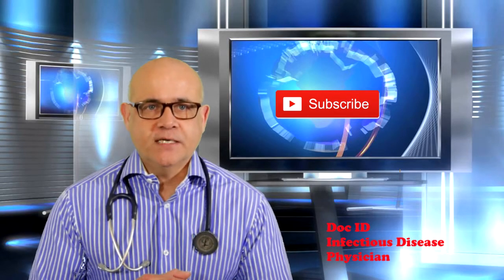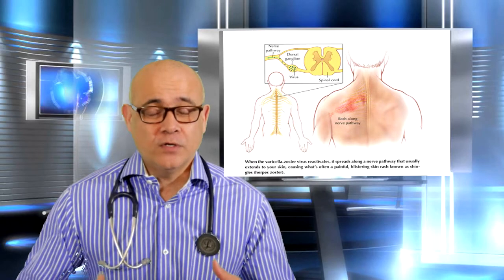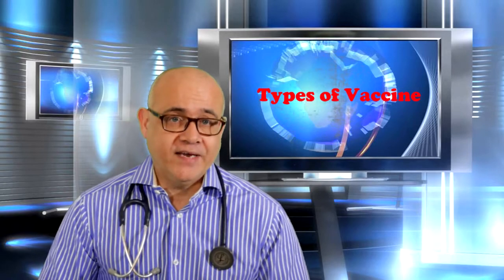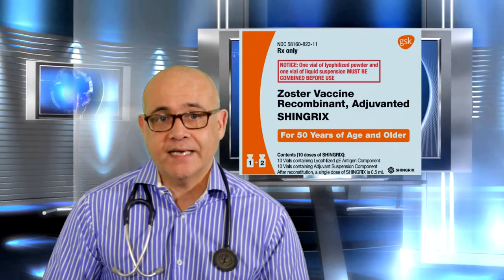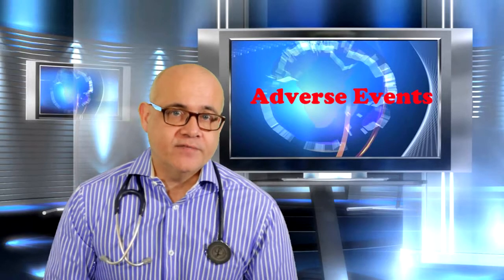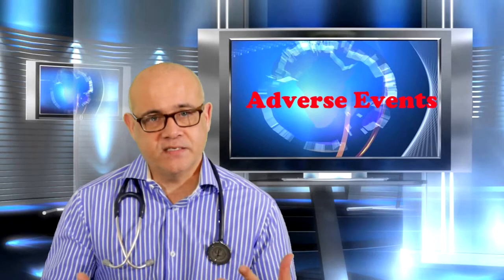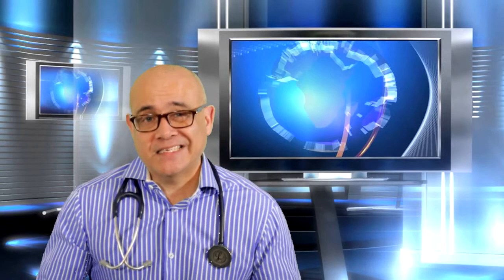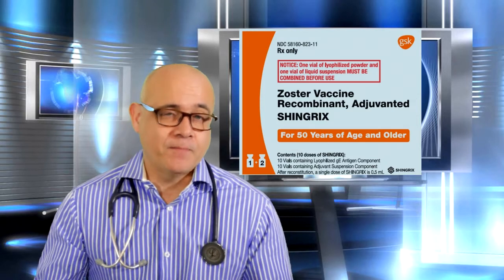Shingles Vaccine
Who should get the shingles vaccine?
Details between the 2 vaccines for Shingles.  Adverse events between the 2 vaccines. What is the Choice of vaccine?
Indications
Types
shingrix
zostavax